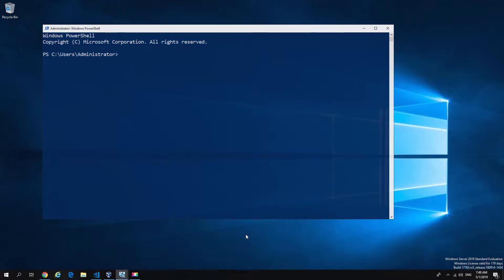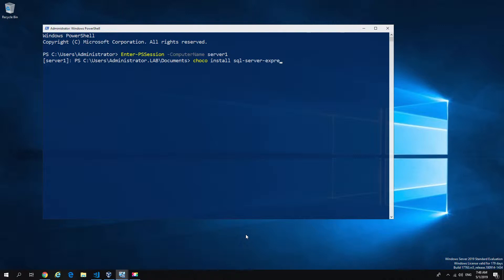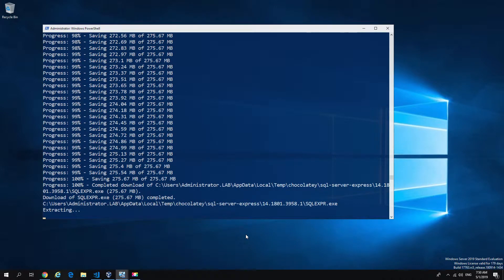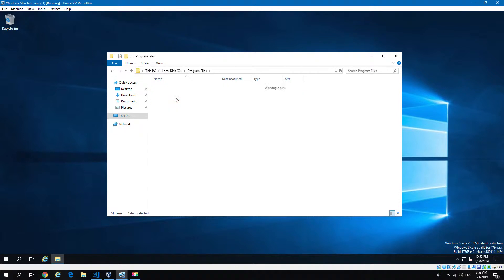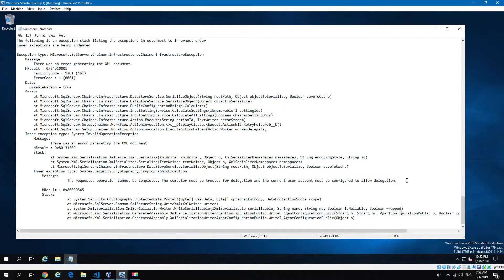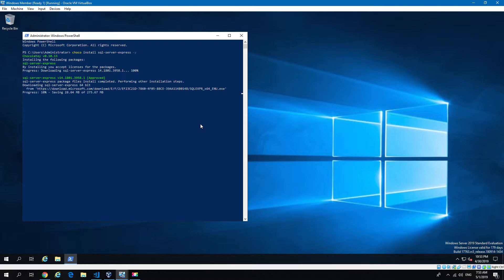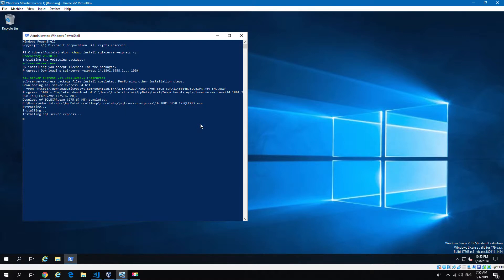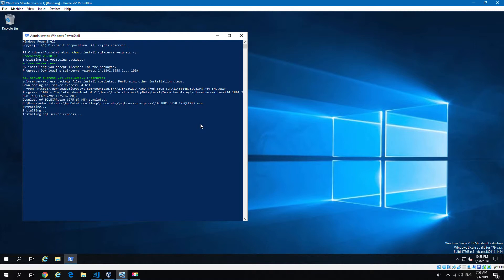Chocolatey - The computer must be trusted for delegation and the current user account must be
You might be also experiencing the message "The computer must be trusted for delegation and the current user account must be configured" if yes then this might be the video for you.